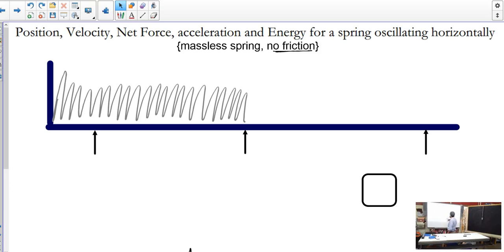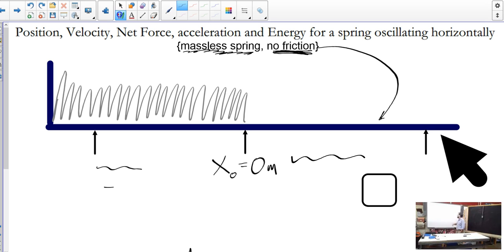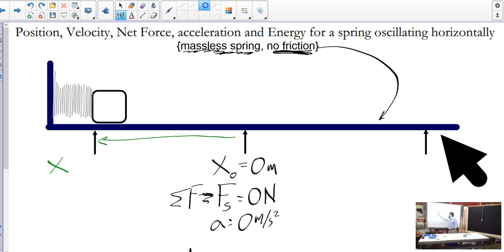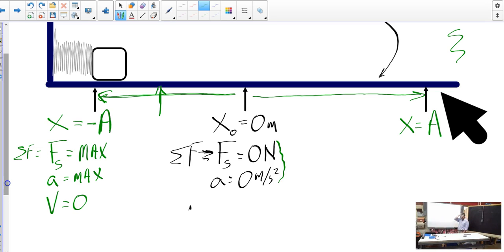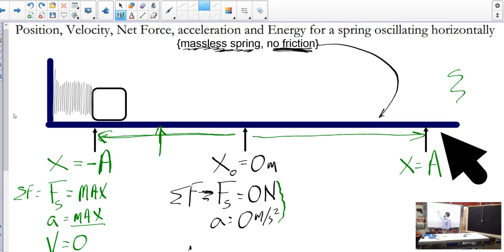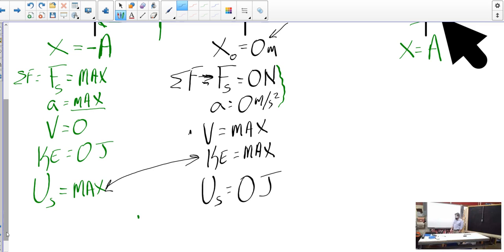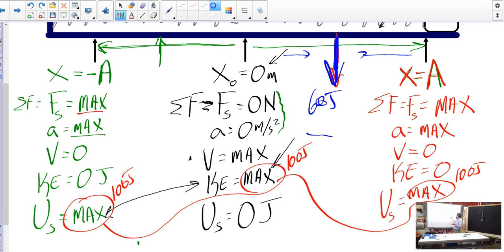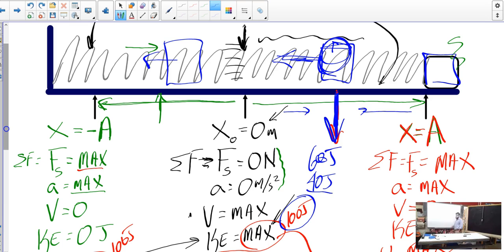Work energy power 11 Horizontal oscillating mass on a spring